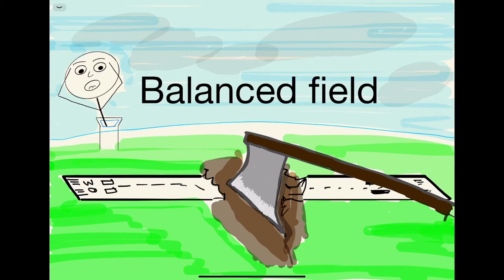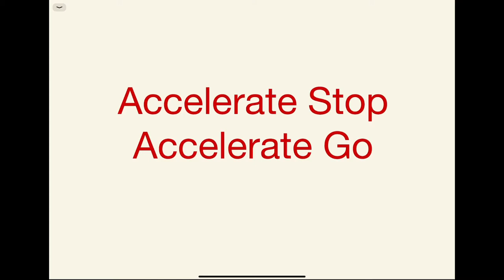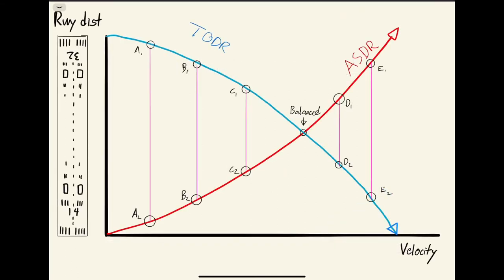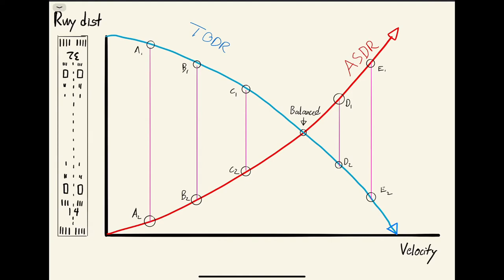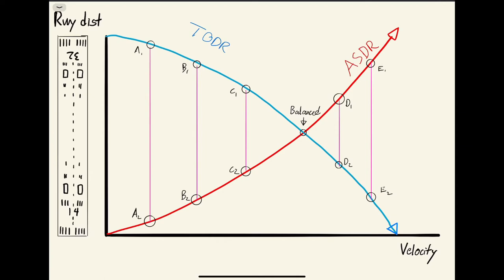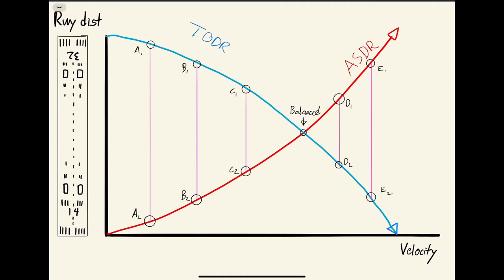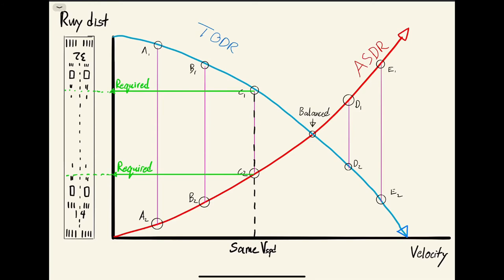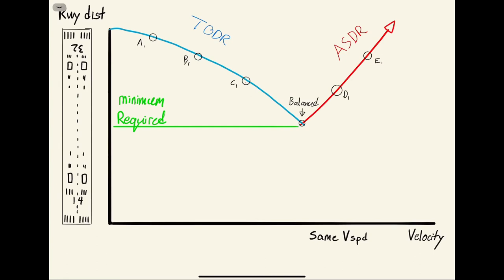Aviation education: Balance Field Length explained. V1 speed. ASDA TODA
This is an aviation education video. For pilots new to jets.
Accelerate stop accelerate go 0:31
V1 speed 1:10
ASDA TODA 1:32
Stop Go comparison 3:47
Balanced V1 4:42